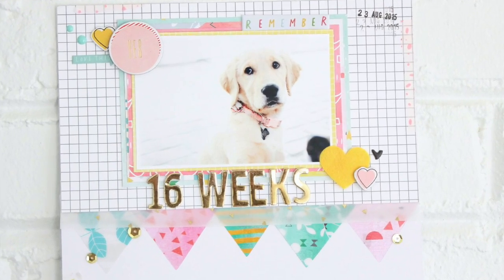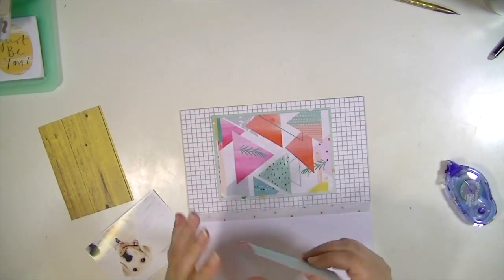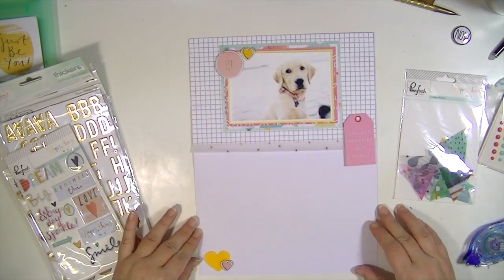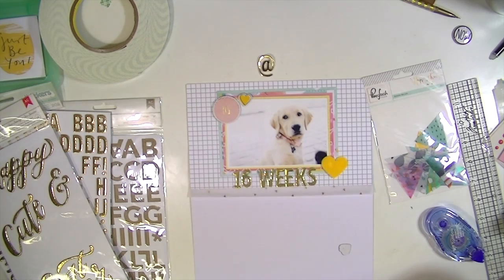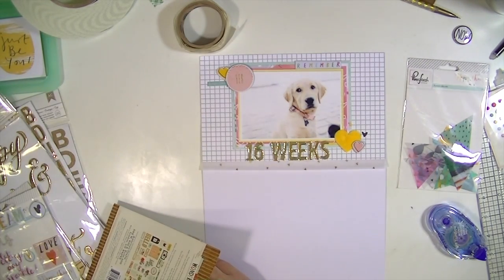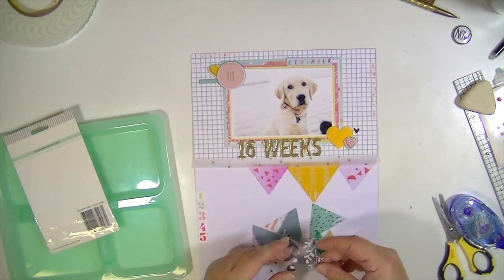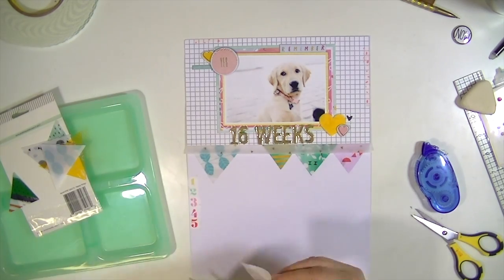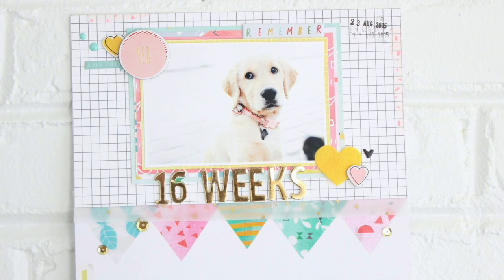process video: august hip kit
Scrapbook process video using the August Hip Kit. The one is 9x12 to go into my Beautiful Mess 9x12 project life album. It is a bit of an odd size but really fun to work with. To learn more about the Hip Kit Club and if you are a new subscriber use the code KATE for a free pattern paper addon.